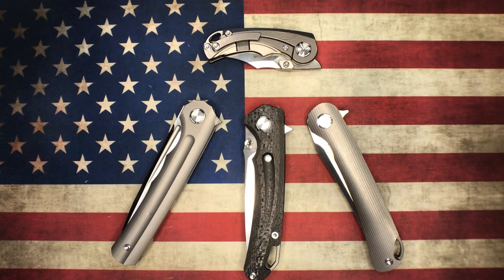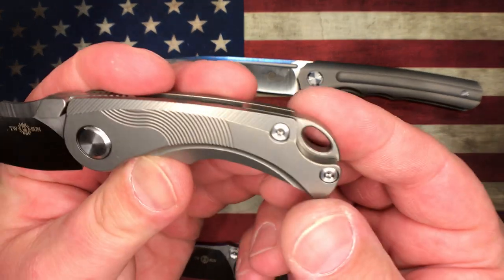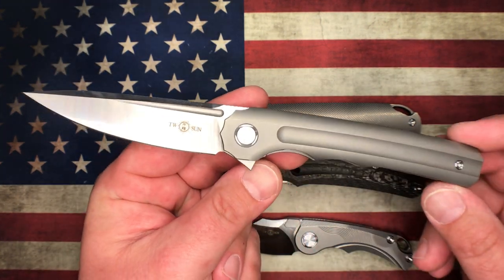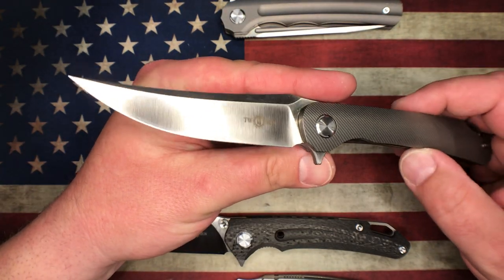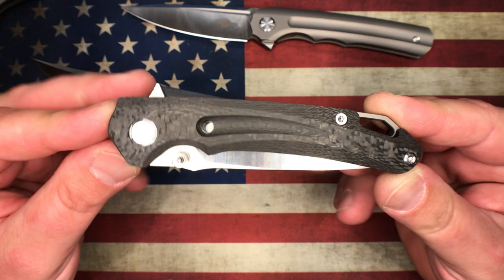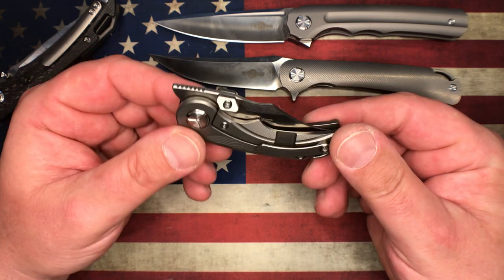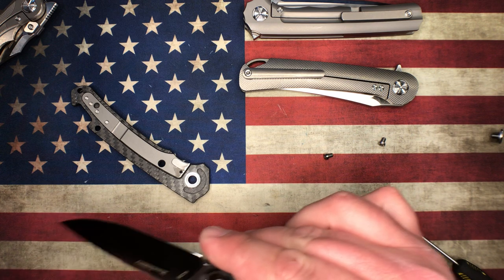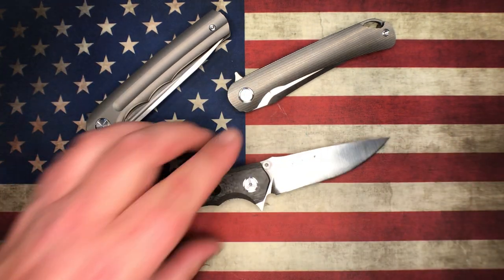4 Brand New Wong Designed TwoSun's!!!!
Take a look at these Brand New to me Wong Designed TwoSun Knives!!!

You simply cannot beat the quality and materials for these prices!!!

Link for TS-182 Full Carbon Fiber & 14C28N - $86.99

Link for TS-89 G-10 & D2 - $45

Link for TS-159 Full Ti & CPM-S90V - $129

Link for TS-199 Full Ti & M390 - $128

OCD-4-EDC
Cambridge, IA
50046